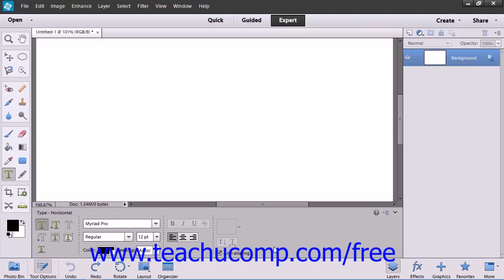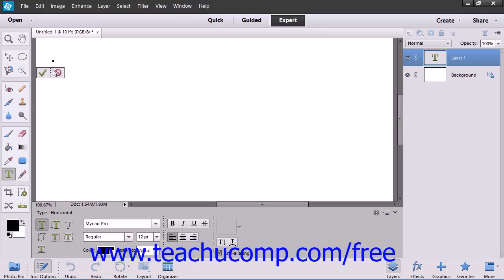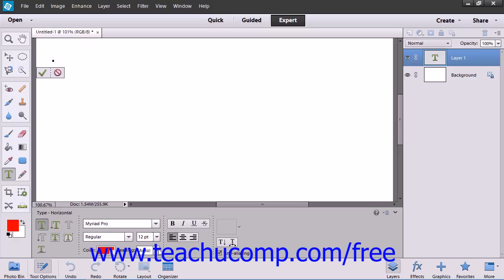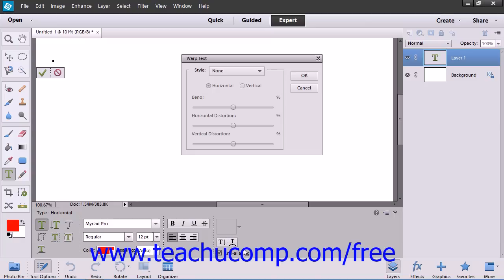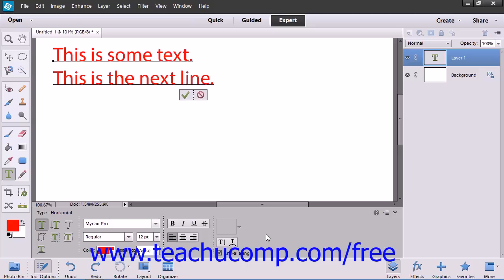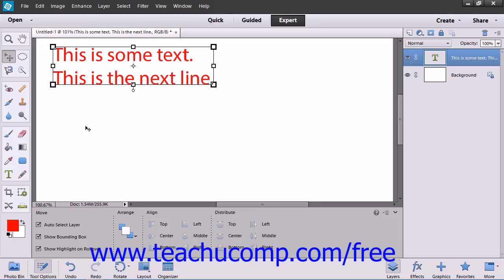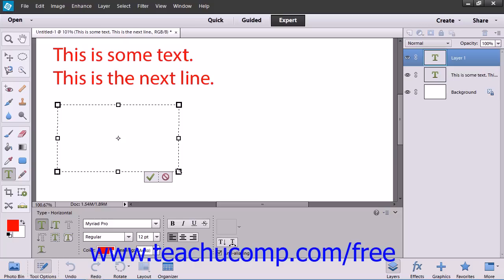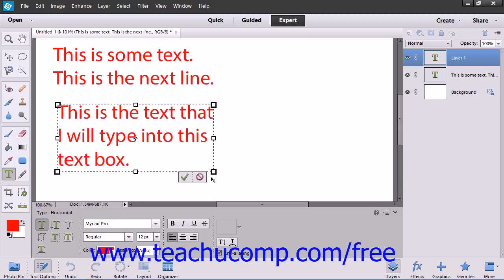Photoshop Elements 12 Tutorial Entering Text Adobe Training Lesson 11.2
Learn how to enter text in Adobe Photoshop Elements A clip from Mastering Photoshop Elements Made Easy v. 12. - the most comprehensive Photoshop Elements tutorial available. Visit us today!